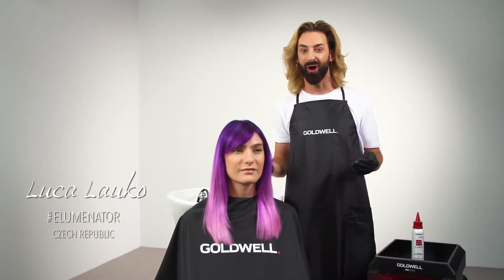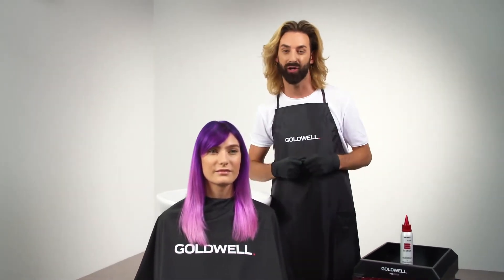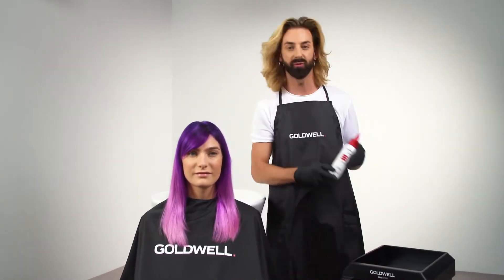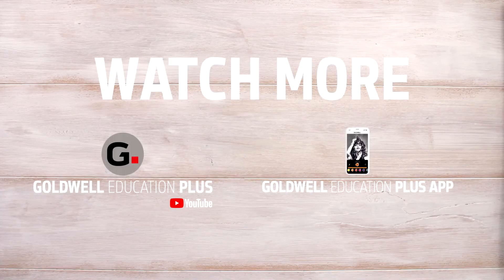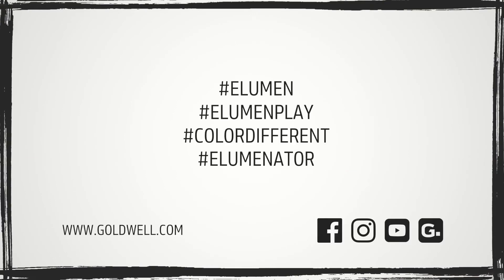How to Color: Lighten Hair Color w/ Elumen Return | Let's Play Elumen Series | Goldwell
Sangat mudah menggunakan Elumen Return untuk mencerahkan dan melembutkan hasil warna Elumen Anda. Luca Lauko, Goldwell Elumenator dari Republik Ceko, menunjukkan caranya dalam video ini. Simak tips di bawah ini untuk hasil terbaik.

Cara menggunakan Elumen Return:
» Oleskan pada rambut kering.
» Proses hingga 30 menit. Bilas secara menyeluruh.
» Lalu keramas.
» Elumen Return dapat diterapkan hingga 3 kali.
» Rawat dengan Elumen Care.

Elumen Tip:
» Netralkan warna warm undertone pada shade level 3–10 dengan menambahkan campuran Gn@all dan Clear.
» Tambahkan Gn@all ke warna Elumen warm brown/beige, neutral brown/beige tones dapat dibuat dari level 4–8.